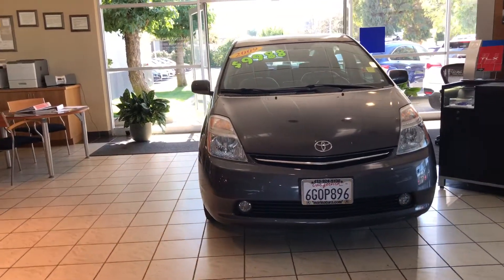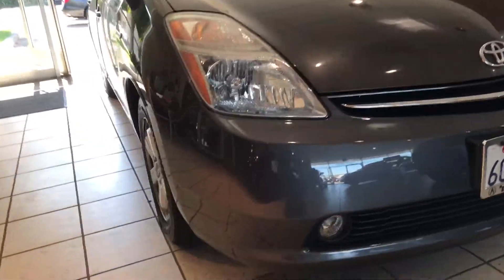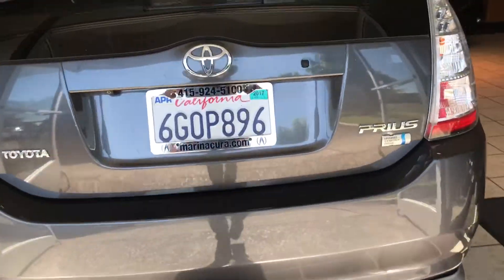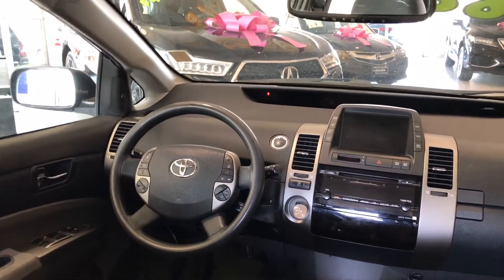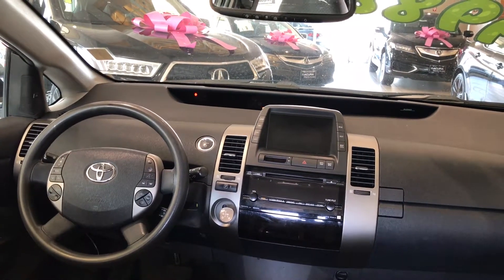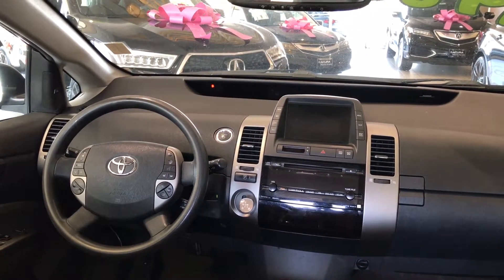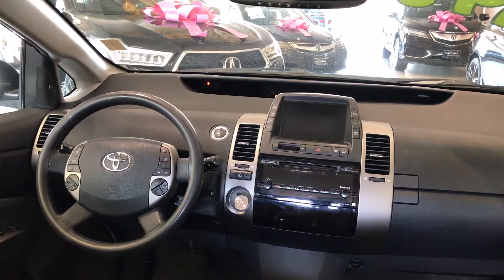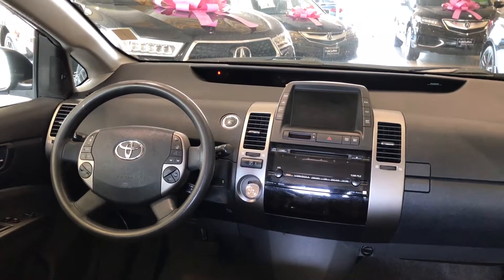2009 Toyota Prius stk# 170754A DM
The green car of the world is the Prius, thanks to modern design and ultra efficient MPG. Navigation system, smart entry, low miles, keyless start, and unbelievable selling price are just a few reasons why this is a must get!